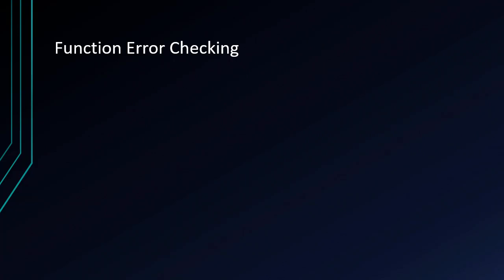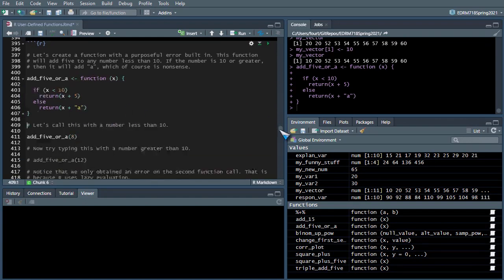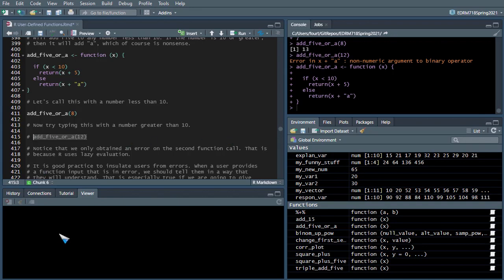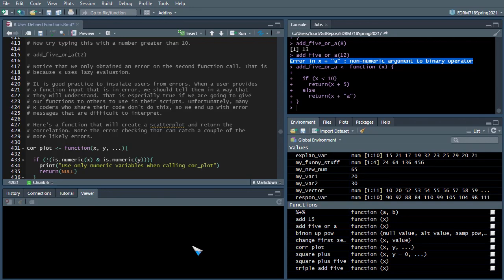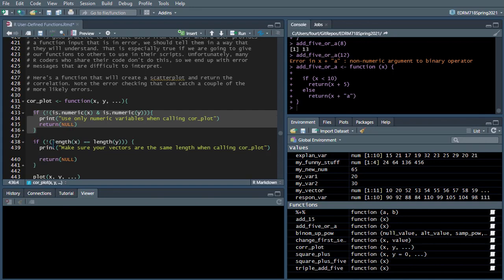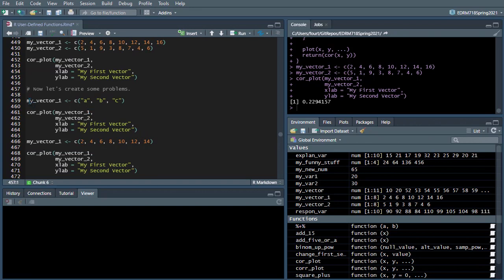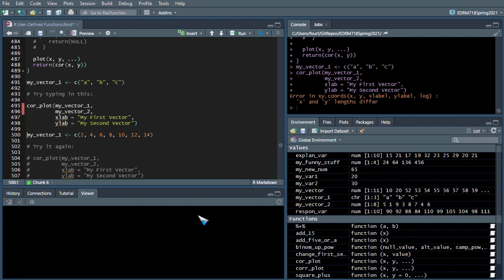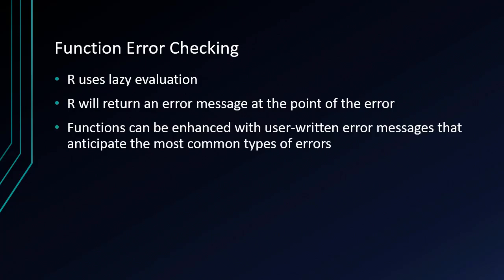User-Defined Functions (Part 5)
Mike demonstrates how R handles errors in user-defined functions and then discusses how we can help users of our functions by creating helpful error messages. (Running time: 12 minutes, 40 seconds)